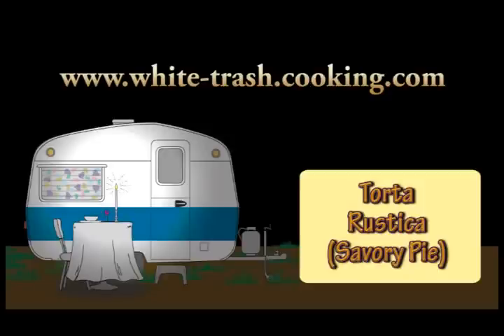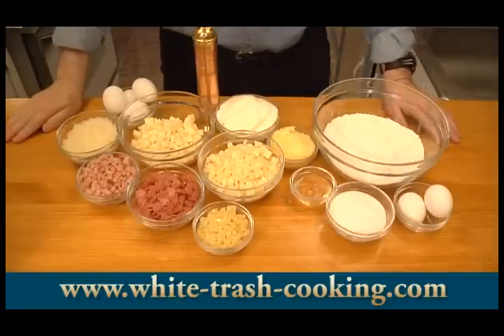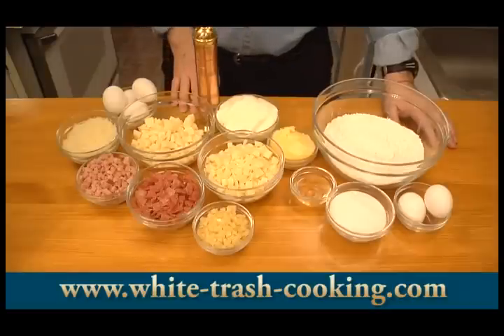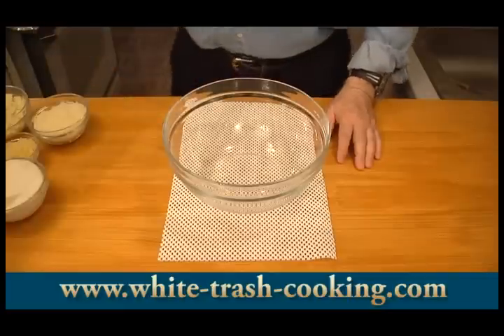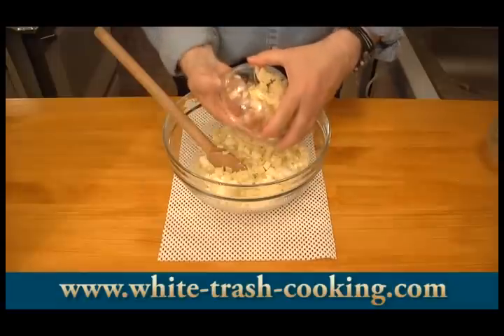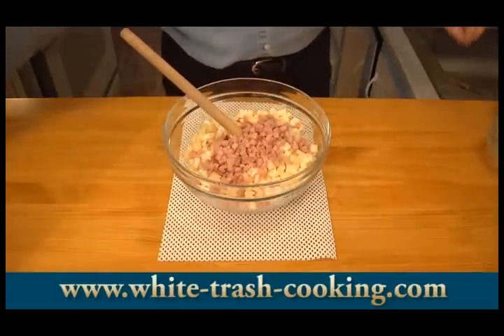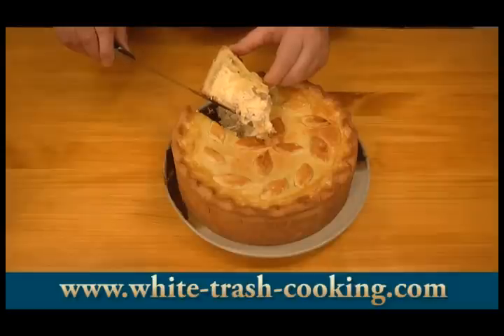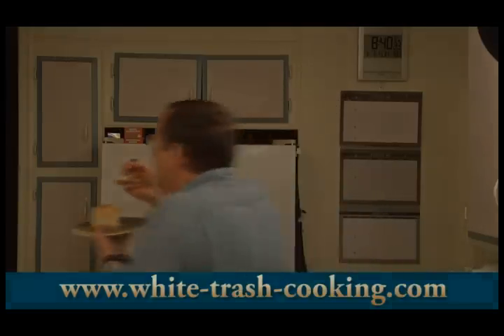How to bake and Italian Torta Rustica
This Italian savory pie is made with meat (salami and ham) and cheeses (mozzarella, provolone, gruyere, and ricotta). It is rich and delicious. My grandmother was from Naples, Italy, and this recipe closely approximates one of her savory pies that we used to enjoy eating when we were children.